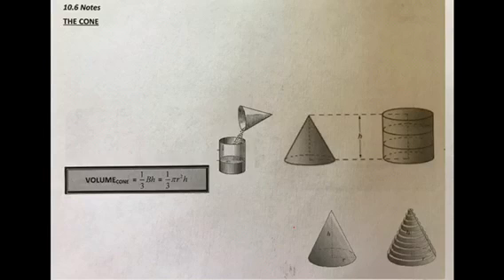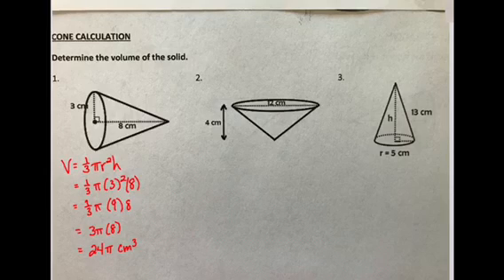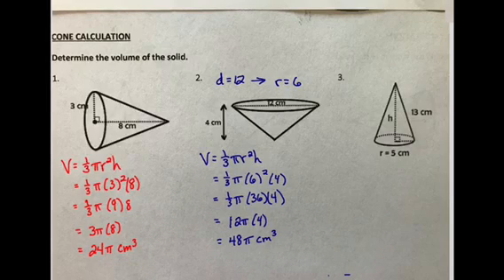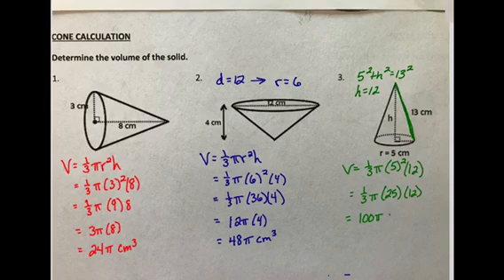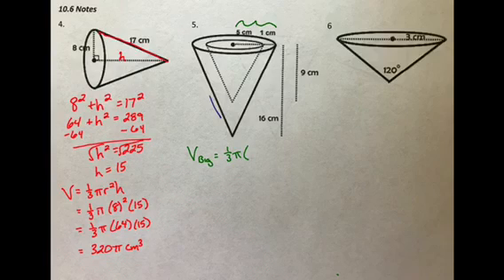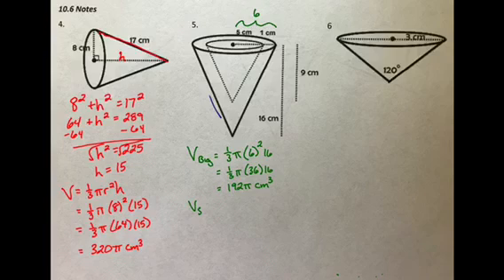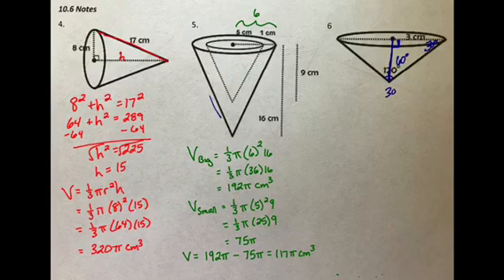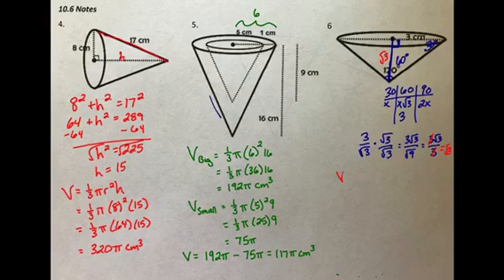Geometry 10.6 Volume of a Cone